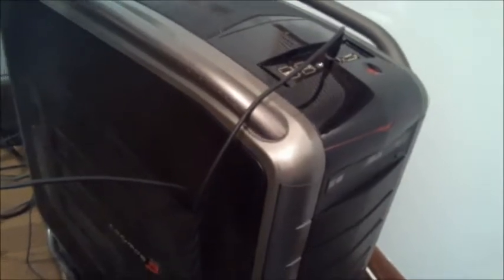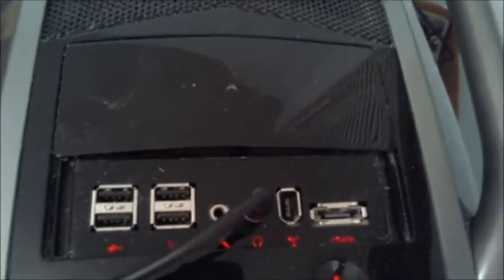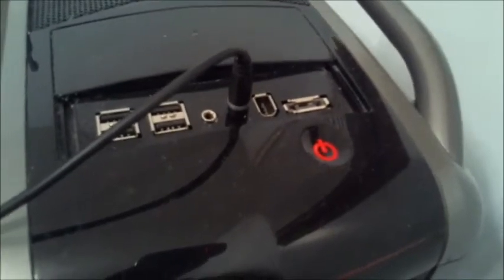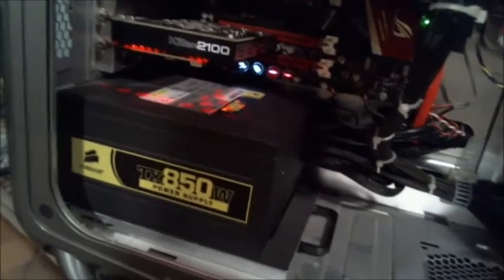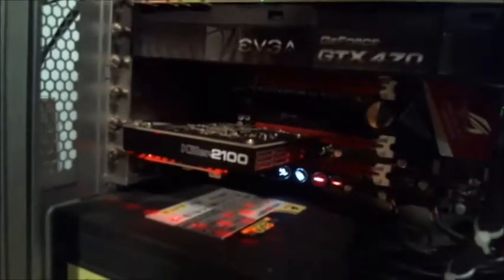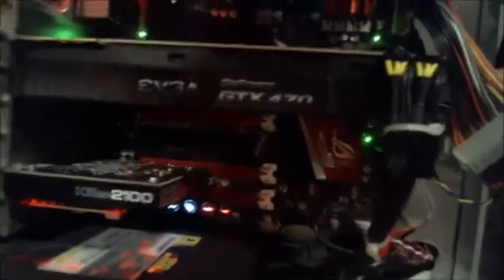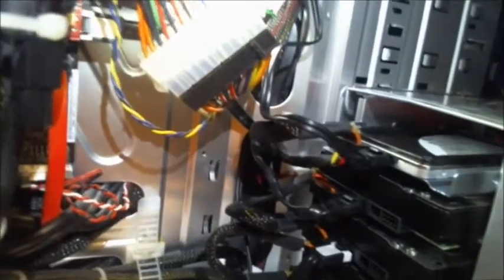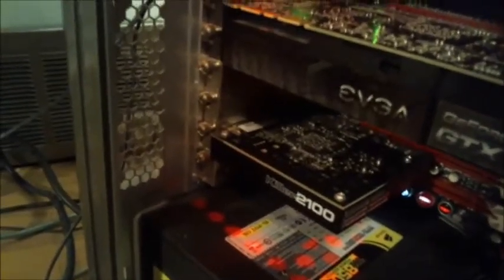So You Wanna Custom Build A PC?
Hey guys, some of you asked what computer I used for LPs. Well here ya go :P Can also be used as a general guide on what you want for the LPing machine of your dreams, because all of these parts shown work wonderfully together. Just don't forget to use Arctic Silver 5! This build overall cost me $2000+ over the years I have maintained it, and you know, that's the fun about custom PC's. Start off cheap, and keep adding things!

*NOTE*
I MIGHT... MIGHT be able to start streaming soon. My internet is getting an upgrade, so let me know if you want to see any specific games I own. Maybe I'll do streaming for games instead of uploading and editing a whole LP.. let me know what you think!